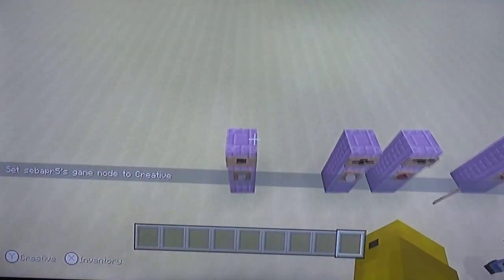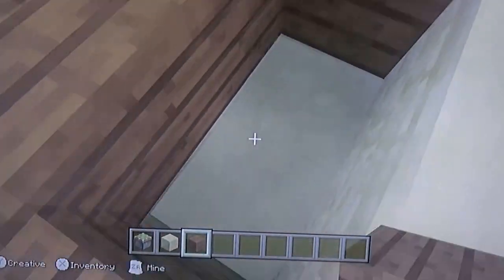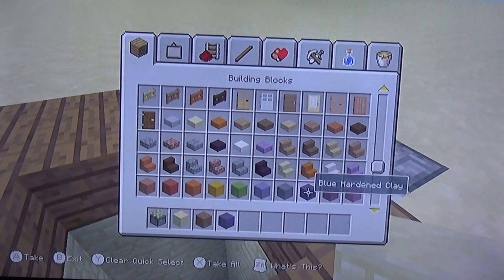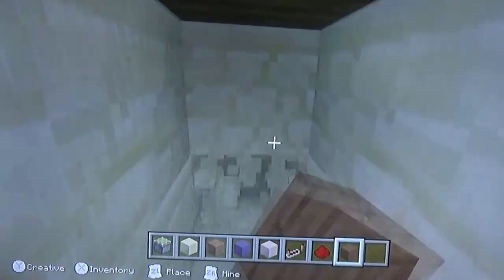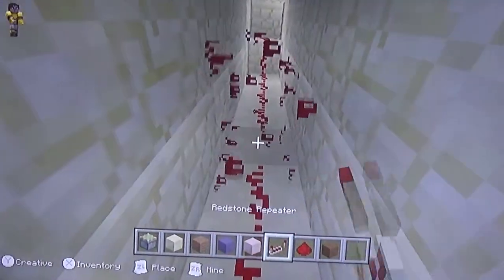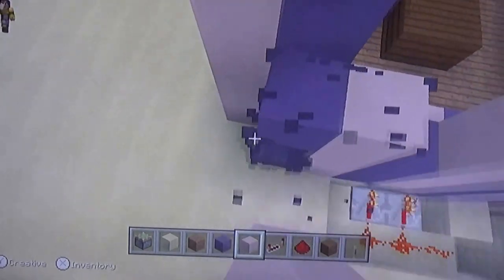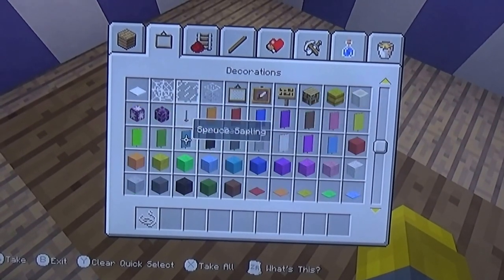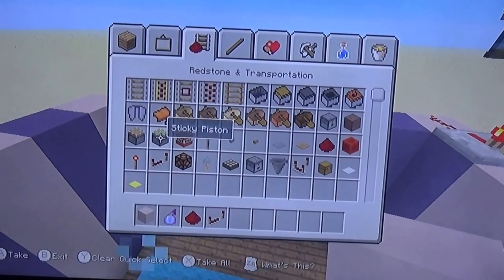How to make the Minecraft story mode ep6 sand trap